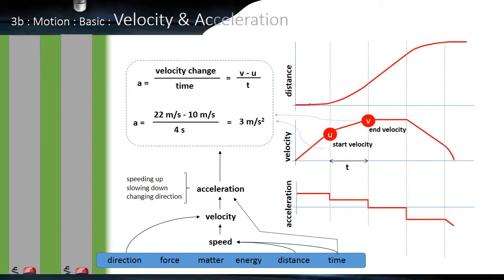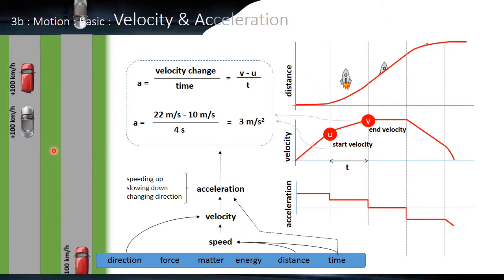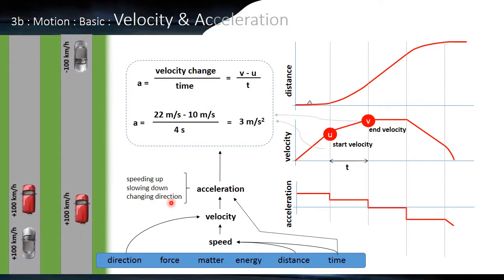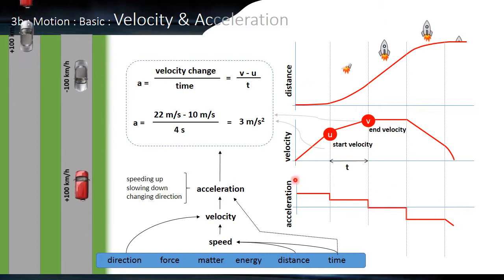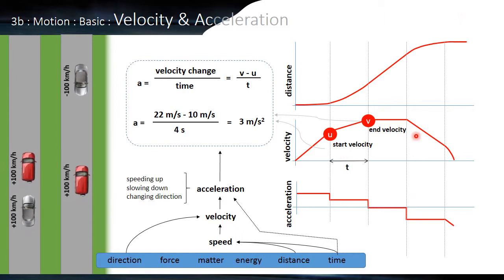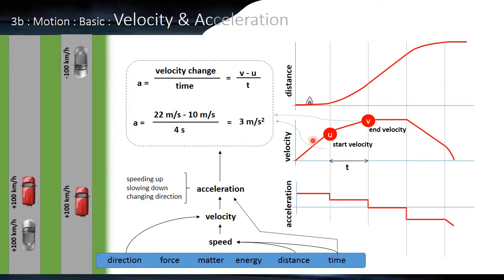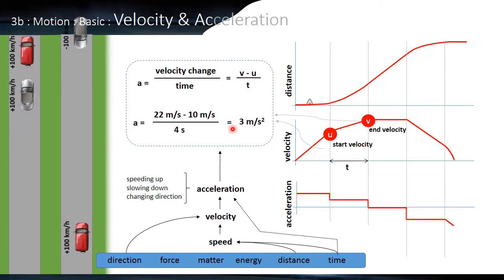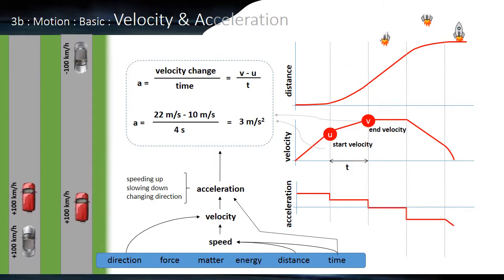3b Velocity & Acceleration